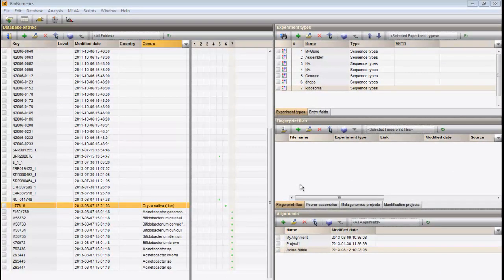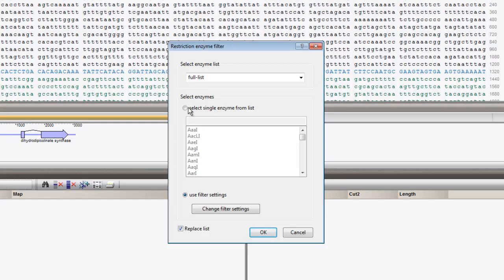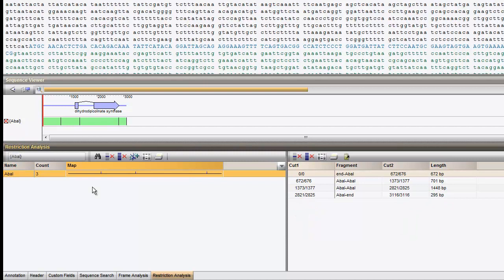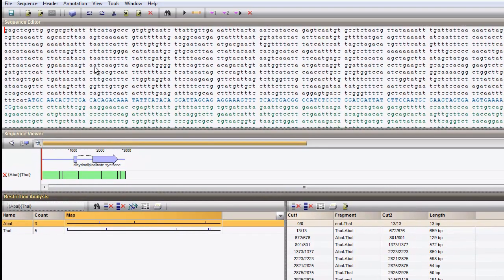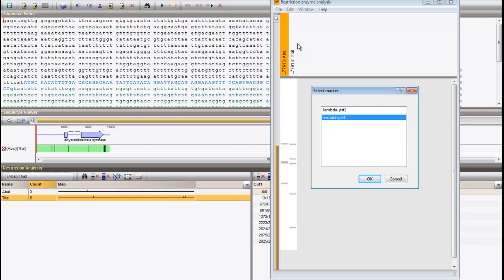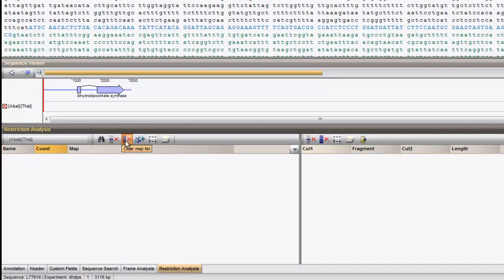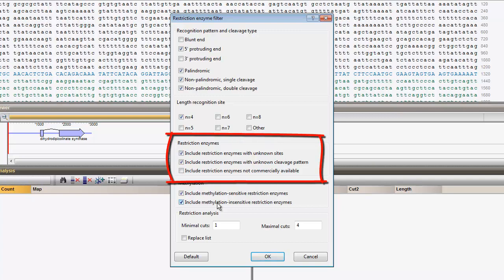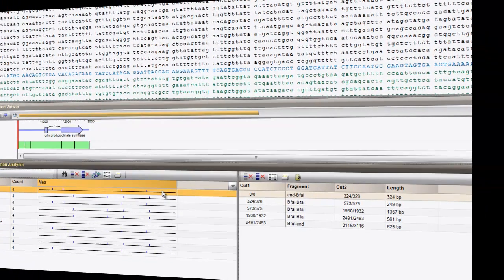Restriction enzyme analysis (BioNumerics 7)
This video shows how to perform a restriction enzyme analysis on an individual sequence in BioNumerics 7.